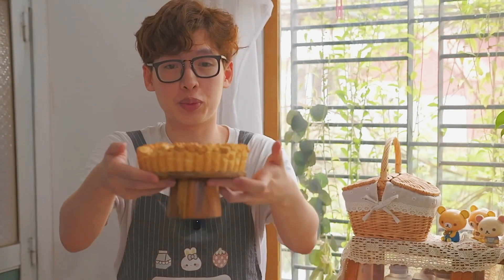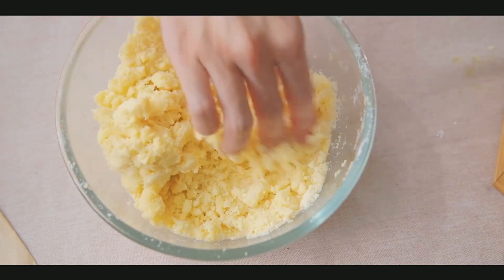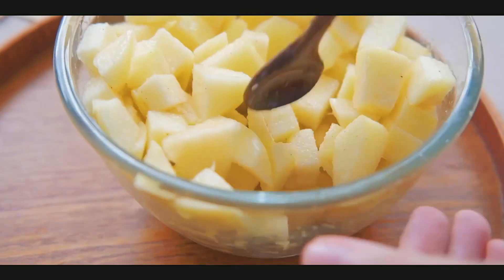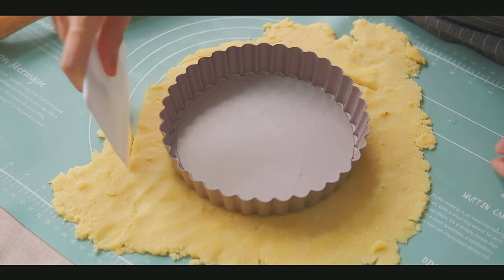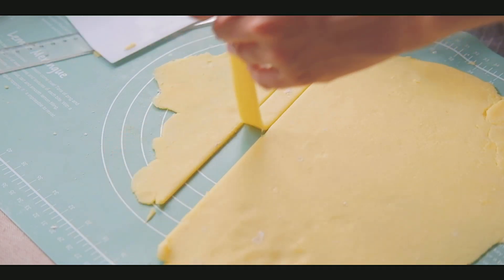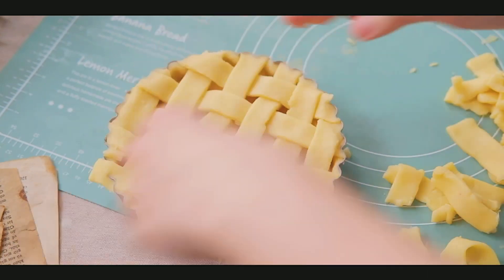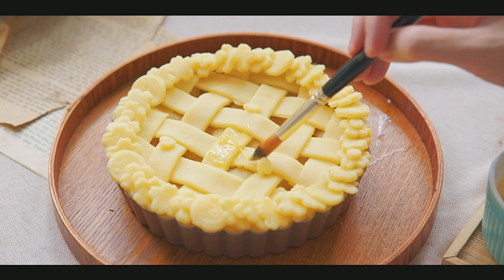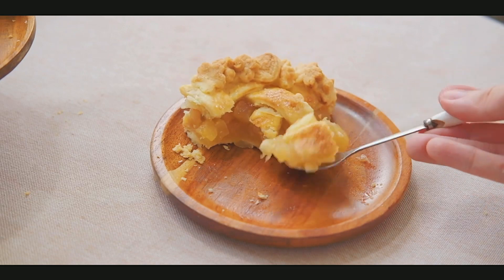How To Make Juiciest Apple Pie - A Simple Recipe You'll Need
Juiciest Apple Pie
♥ Recipe for you!
/crust
-45g sugar
-2g salt
-45g cold water
-135g butter (cut into squares and put in the freezer)
-250g all purpose flour
/Apple filling
-3 apples (about 450g after peeling)
-45g sugar

-10g brown sugar
-20ml lime juice